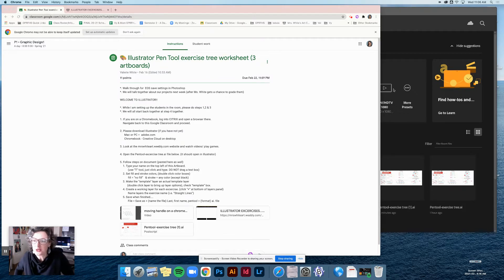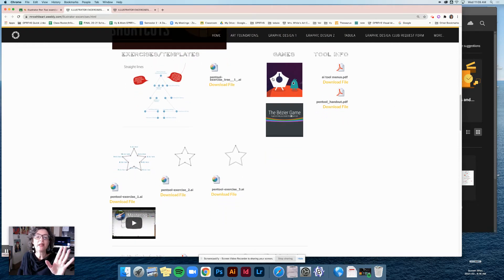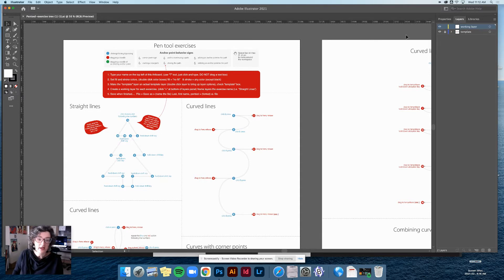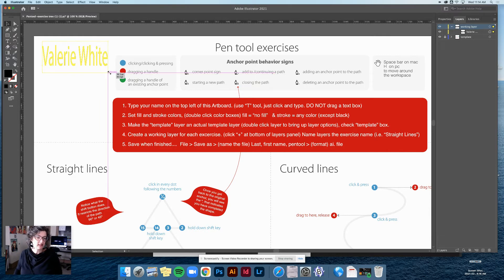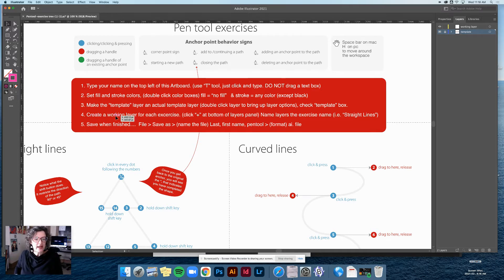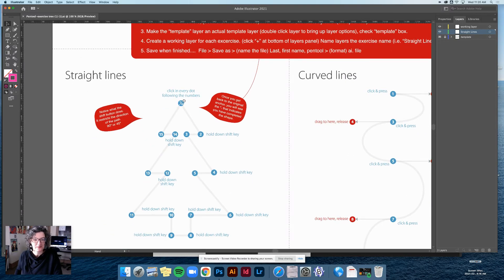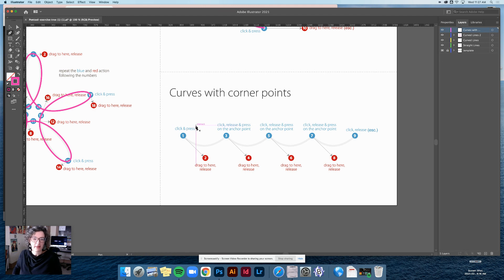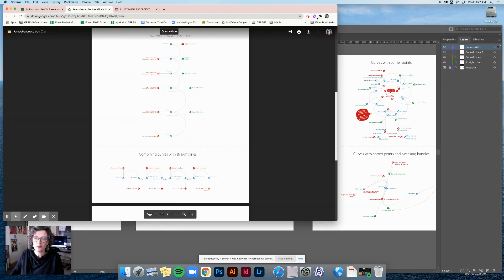Starting the Pen tool exercises